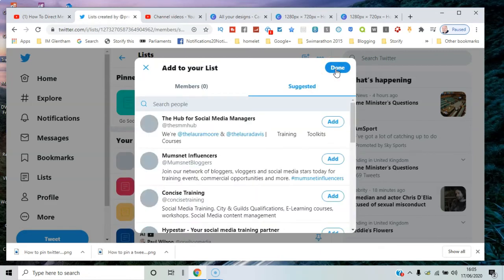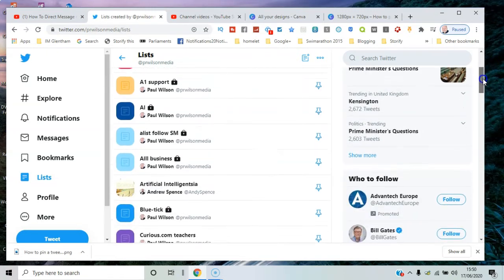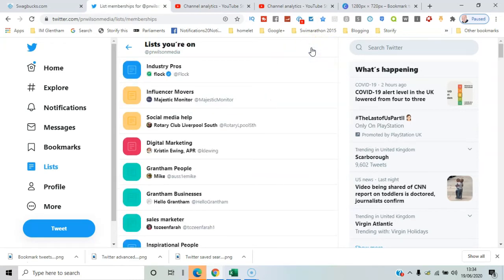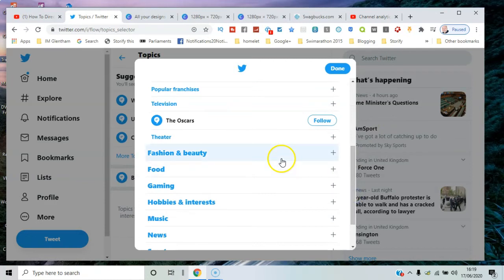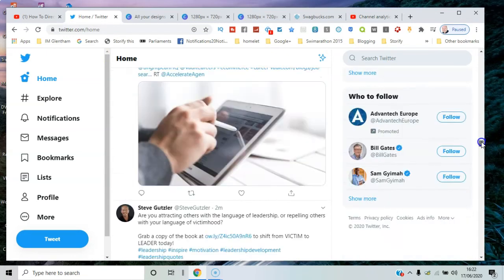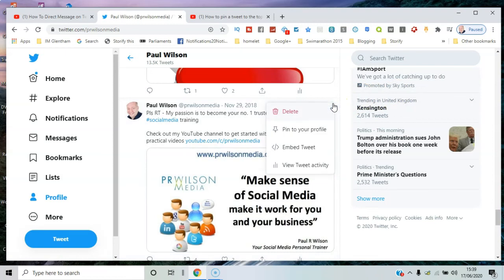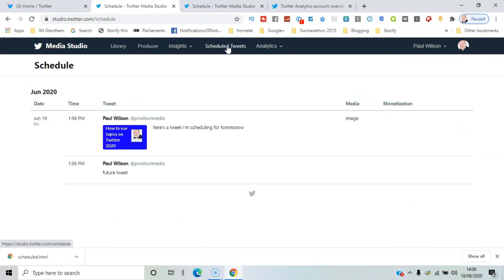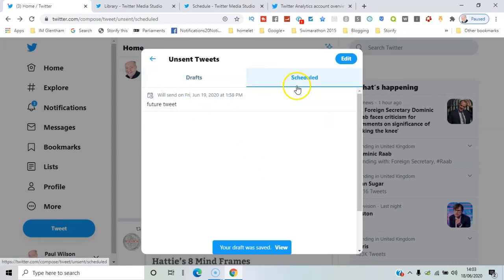Twitter tutorial 2020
0:00 Start
0:01 Intro to Twitter tutorial 2020
0:50 Create Twitter lists 2020
2:54 How to pin Twitter lists 2020
4:12  How to see what Twitter lists you are in
5:17 How to follow Topics on Twitter
8:12 How to pin a tweet in Twitter
9:27 How to schedule tweets in Twitter 2020

video covers:

twitter tutorial,
twitter tutorial for beginners 2020,
twitter tutorial in 2020,
how to use twitter 2020,
use twitter 2020,
twitter essentials 2020,
twitter how it works 2020,
topics in twiter 2020